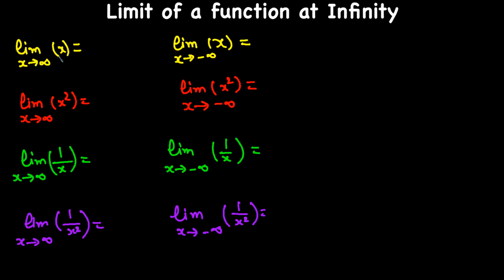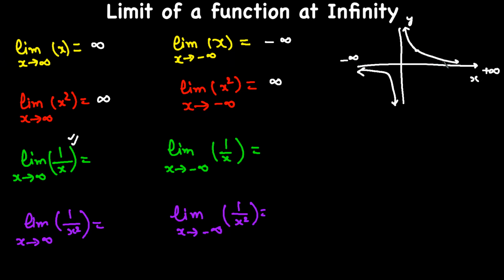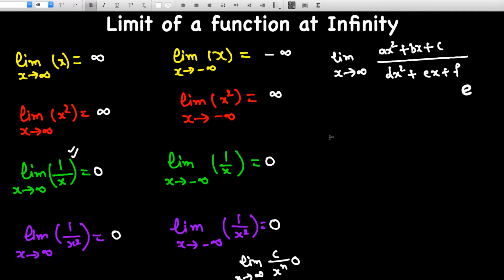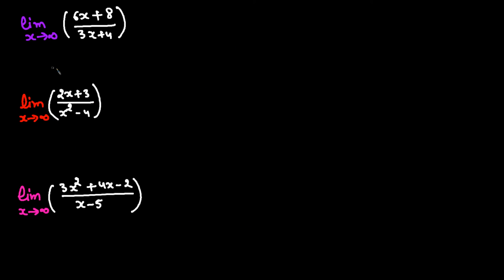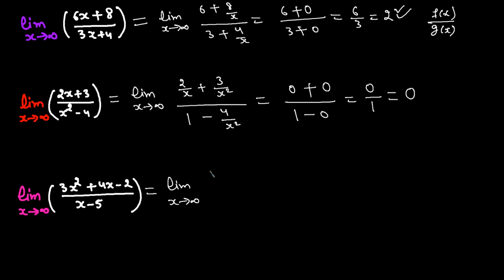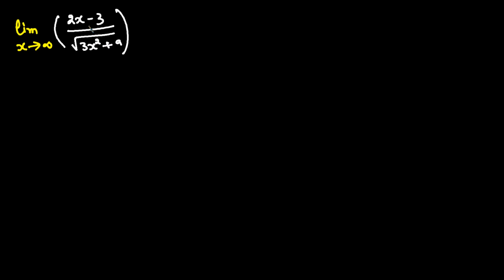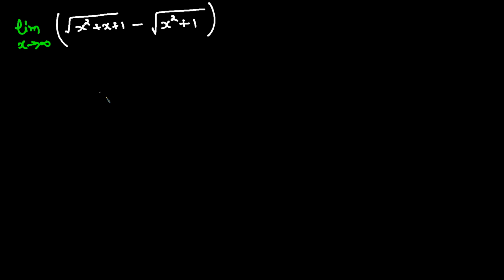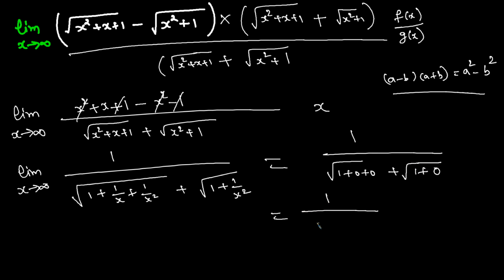Limit of a function at Infinity!!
This video explains how to find the limit at infinity using different type of examples.
Calculus!!
Step 1 Write the given expression in the form of f(x)/g(x)
Step 2 if n is the highest power of x then divide the numerator and denominator by x^n

1) If the degree of the numerator is greater than the degree of the denominator. The limit as x goes to plus or minus infinity is undefined.

2) If the degree of the numerator is less than the degree of the denominator. The limit as x goes to plus or minus infinity is zero.

3) If the degree of the numerator is equal to the degree of the denominator. Solve the problem to find the limit.